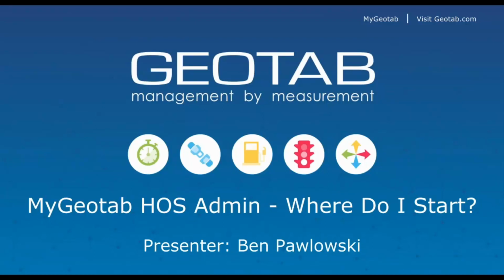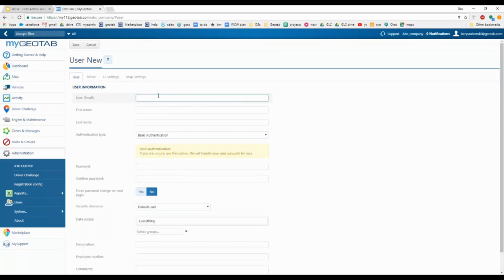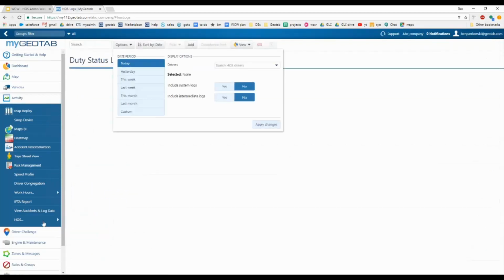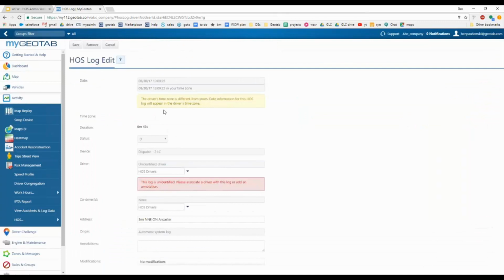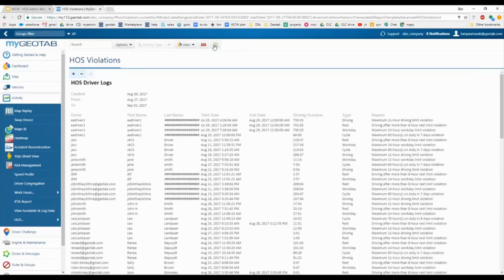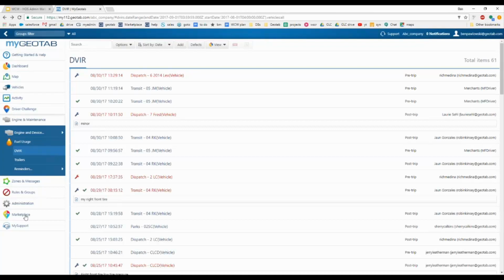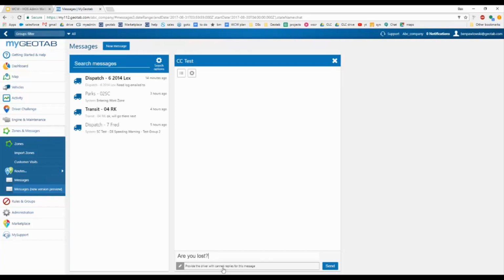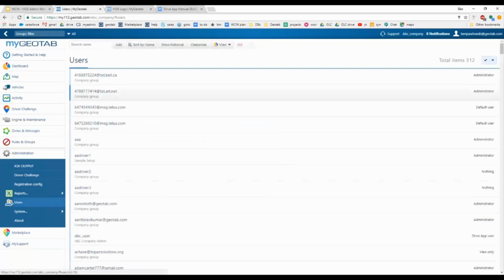MyGeotab HOS Admin - Where Do I Start? | Geotab Drive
GoFleet & Geotab can help you meet compliance, optimize your fleet, increase productivity and much more. Through this webinar learn how to optimize your fleet to prepare for the enforcement of the ELD mandate. Join us for a complete overview of the HOS Admin functions within MyGeotab, including some best practices, additional resources and more!

Original Webinar Date: Wednesday, August 30th, 2017